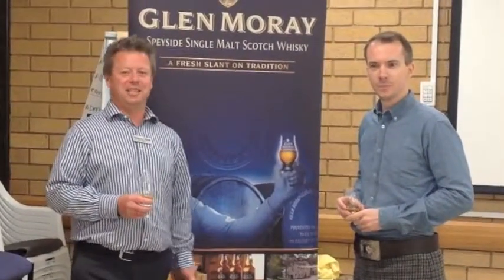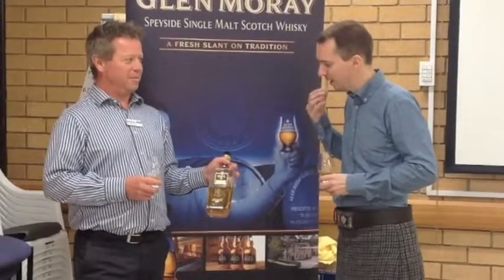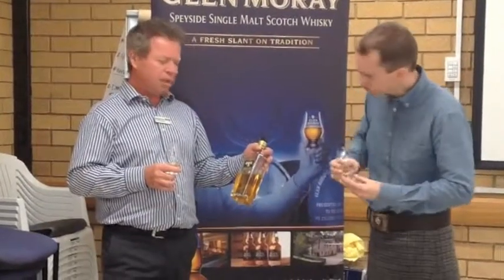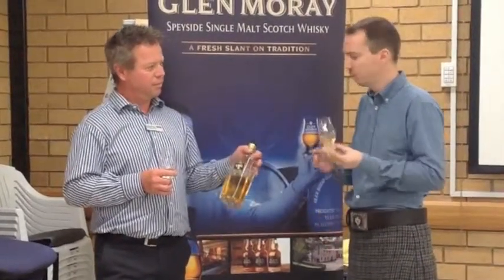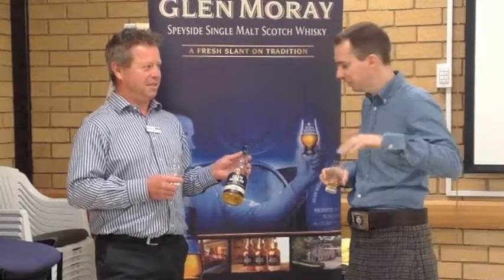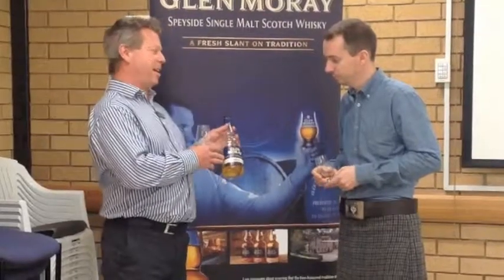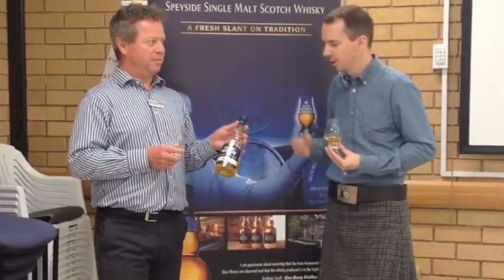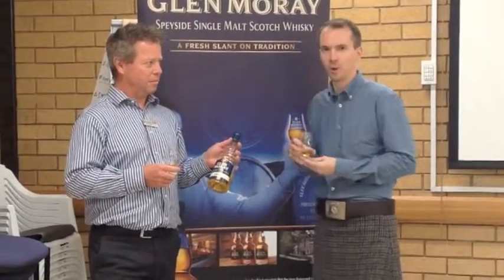GlenMoray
A quick look at two great Christmas gift whiskies...the Label 5 Gold Heritage and Glen Moray Elgin Classic